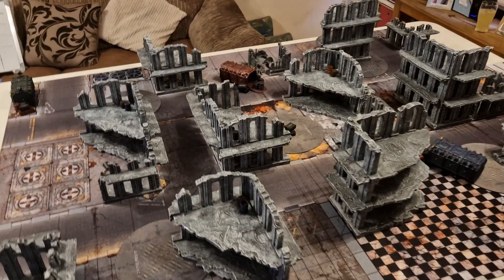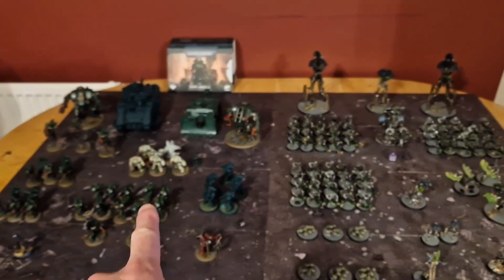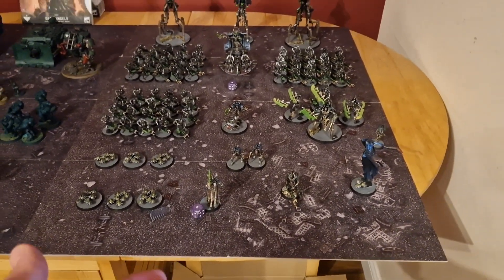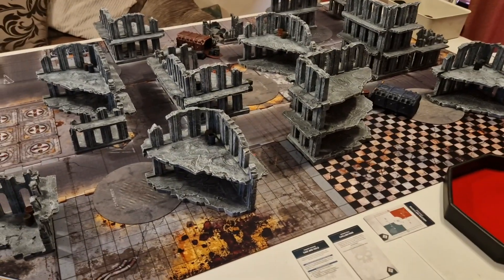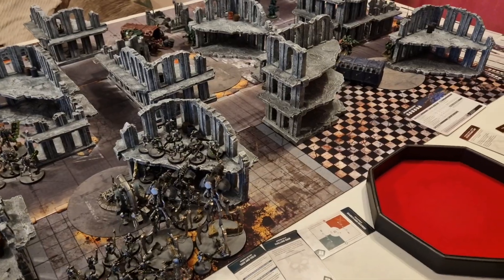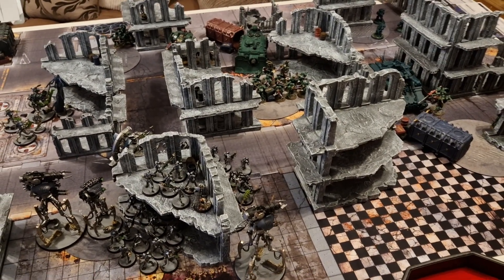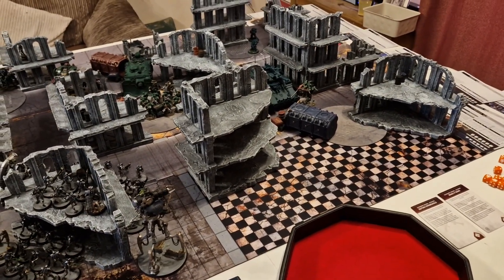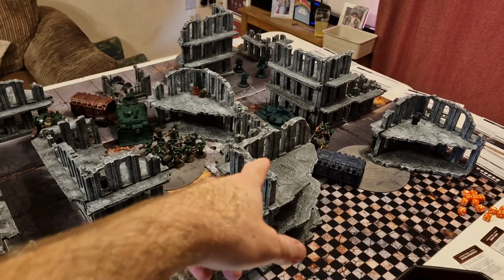Necrons Vs Dark Angels Space Marines Warhammer 40k 2000 Point Battle Report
For all your Hobby needs, Paints, Brushes, GW Products etc;
Use code "HD40k" for double crystals too!